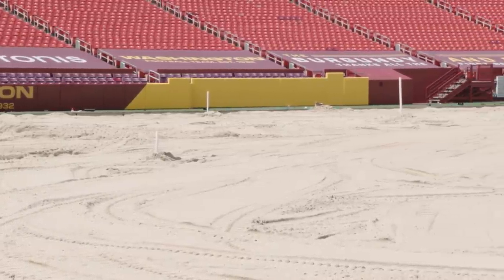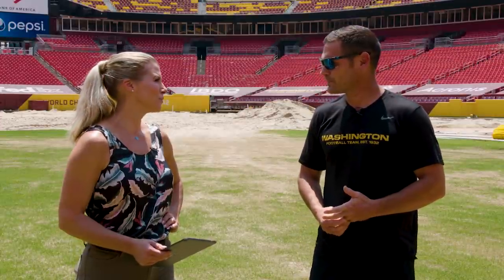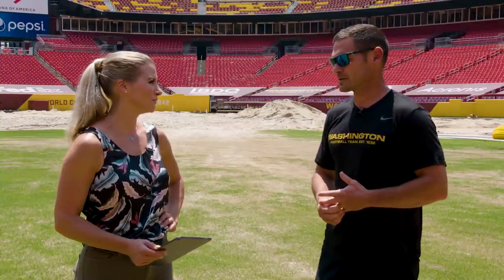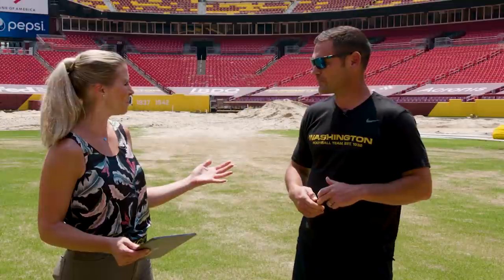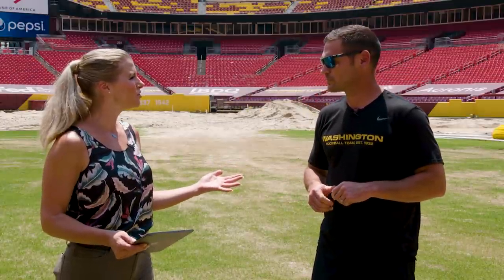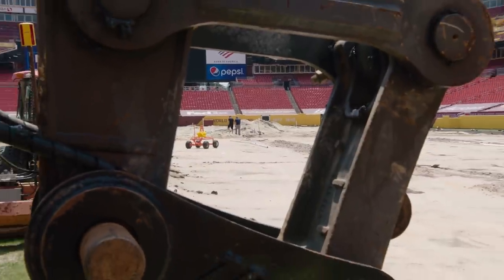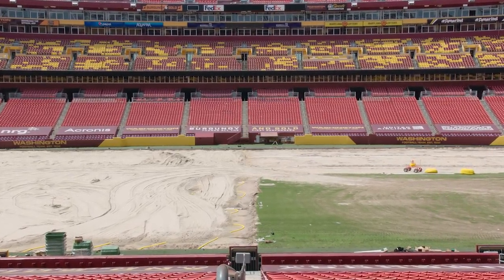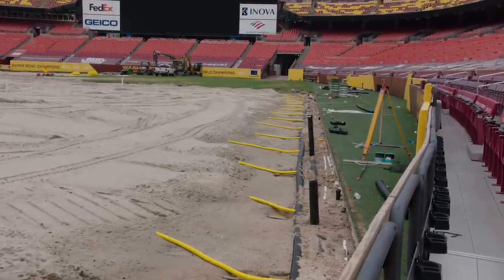Behind-the-Scenes of FedExField's 2021 Grass Surface Makeover | Washington Football Team